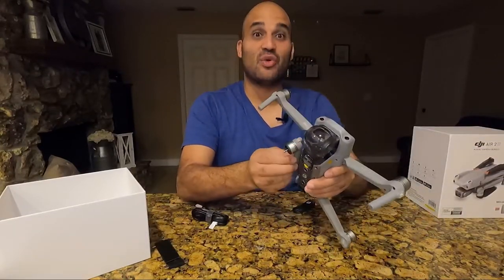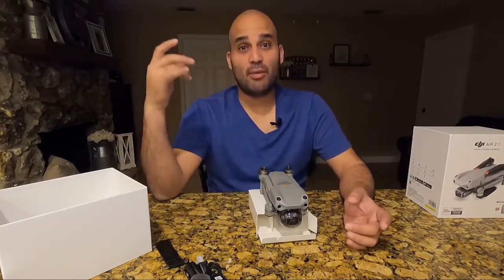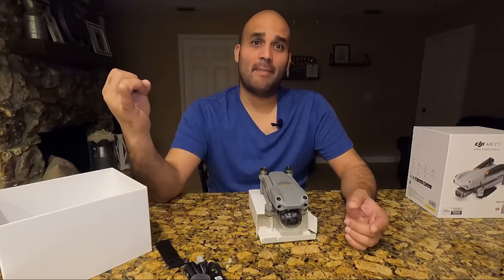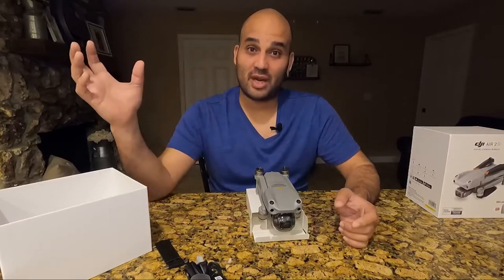DJI Air 2S Aerial Camera Bundle UNBOXING | Costco Wholesale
The DJI Air 2S is DJI's upgrade to the Mavic Air 2 Drone. I recently purchased the Air 2S Aerial Camera Bundle from Costco and I show you what comes with this bundle.

Is the DJI Air 2S worth the extra money spent over the Mavic Air 2?